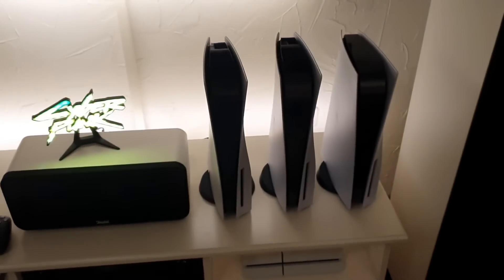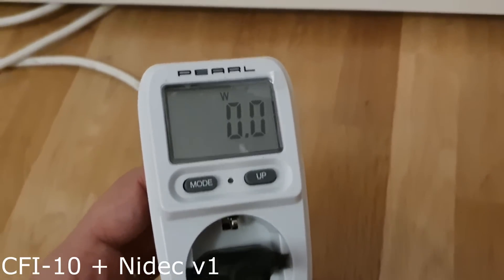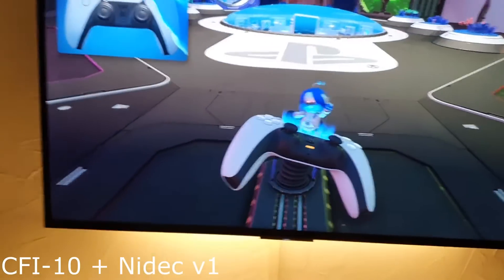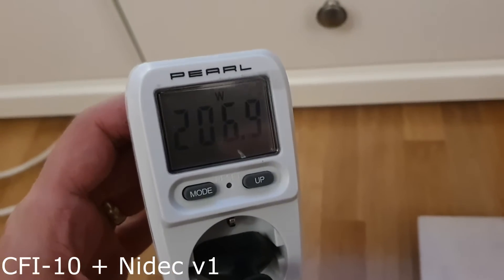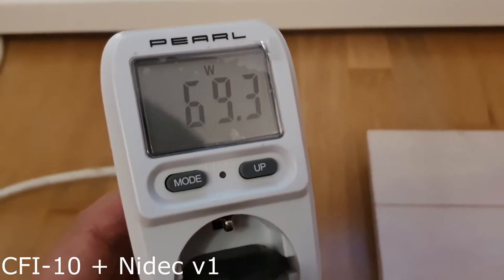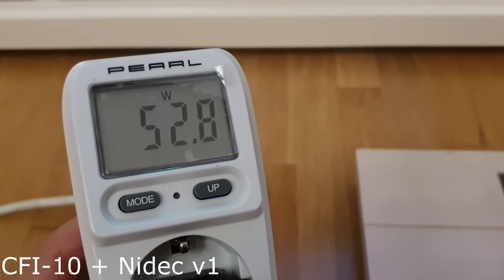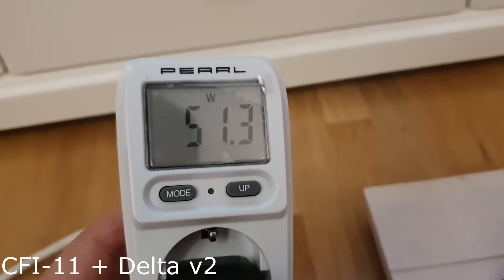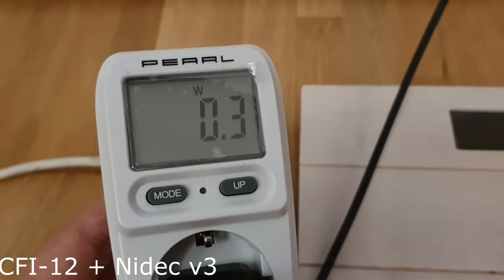looking at all PS5 revisions - CFI-10 vs CFI-11 vs CFI-12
New Shopper reward

First order bonus:

X3Pro Turbo Jet

160000 RPM Turbo Fan

M.2 Heatsink

Jeyi Eagle:

Slim m.2 Cooler:

rpm meter: ​

NMB v3:

Slim Foxconn

PS5 Phat Fan Model Numbers:

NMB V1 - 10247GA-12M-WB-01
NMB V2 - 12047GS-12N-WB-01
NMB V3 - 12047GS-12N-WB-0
Nidec V1 - G12L12MS1AH-56J194
Nidec V2 - G12L12MS1AH-56J194 (B)
Delta V1 - KSB1212HGG4E
Delta V2 - KSB1212HGH2M
Delta V3 - KSB1212HGHU1
Foxconn V1 - PVB120L12H-P01

PS5 Slim Fan Model Numbers:

NMB V1 Slim - 11541GS-12M-WB-01
Nidec V1 Slim - G12E12MS1AH-56J14
Delta V1 Slim - KSB1212HEJF9
Foxconn V1 Slim - PVB120L12Q-P02-AE